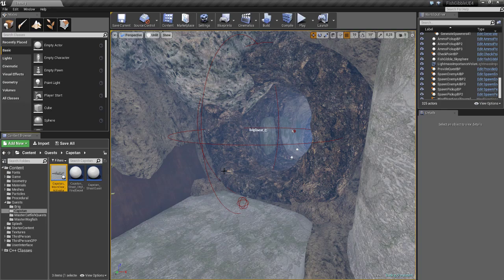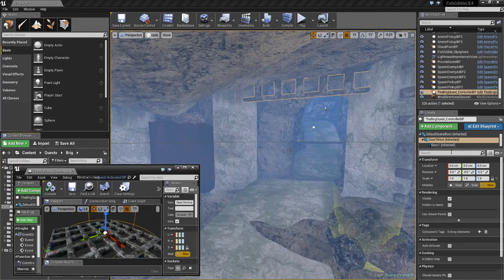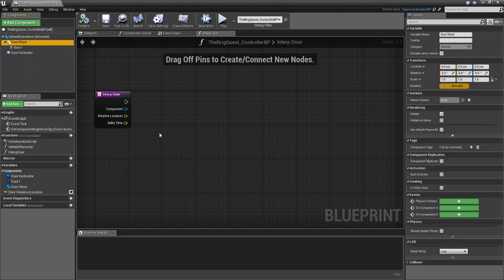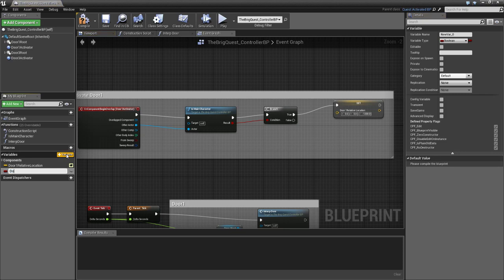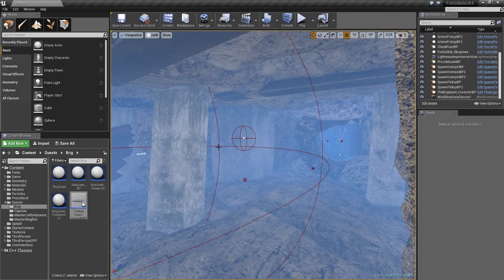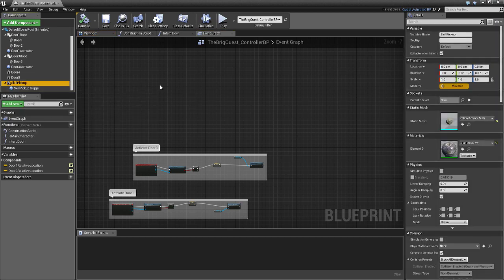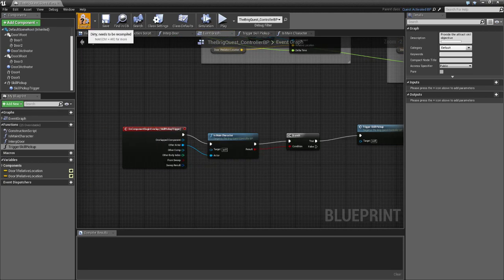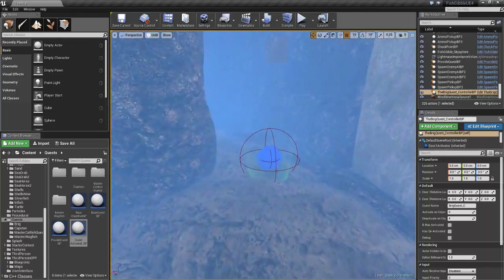Making The Brig - Level Design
Making The Brig level and it's main quest.